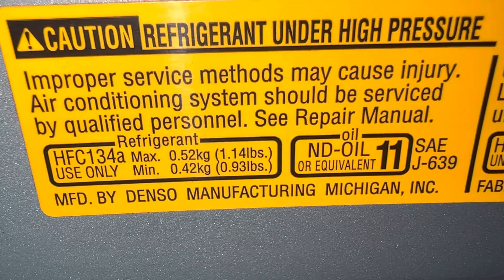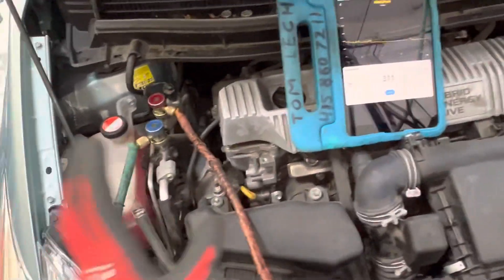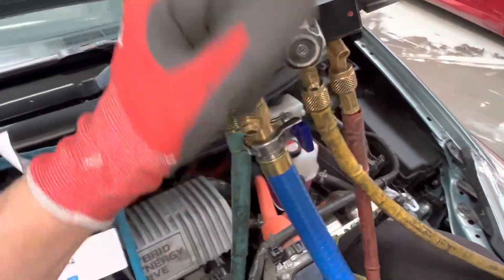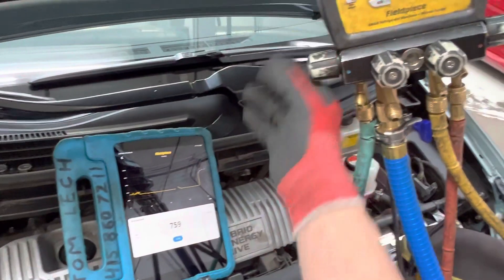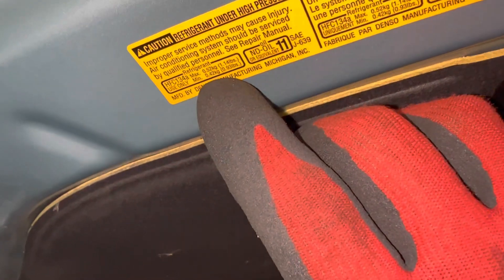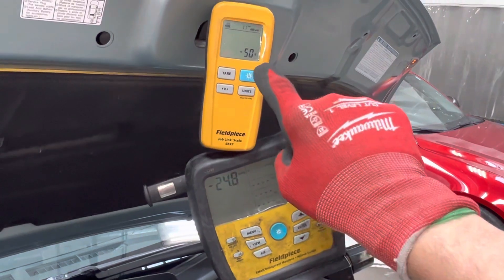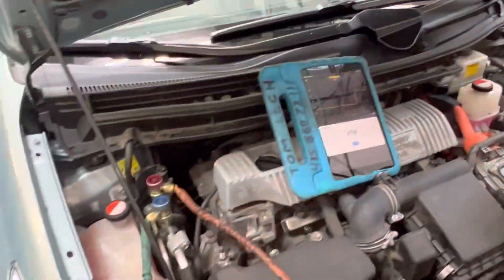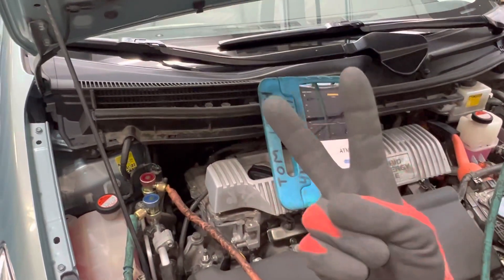Refrigerant Recharge 2014, Prius 520 g.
POE OIL EASLEY ABSORBS MOISTURE INTO THE OIL.

With a micrometer it’s easy to read and tell refrigerant oil that is saturated with moisture .  You cannot remove it all..  it slows down your vacuum process. ￼